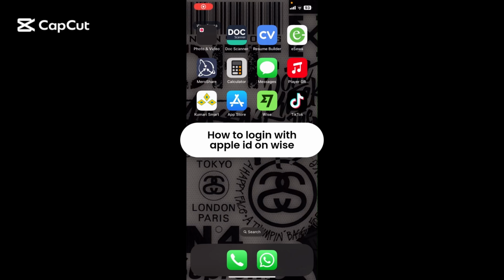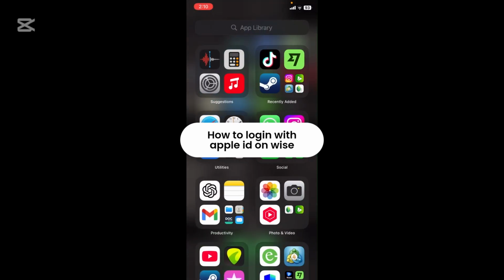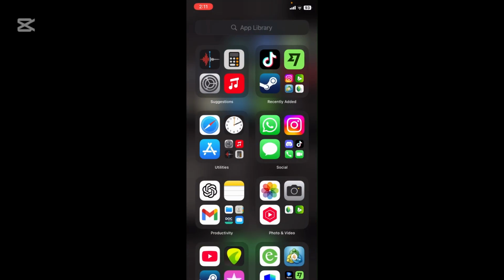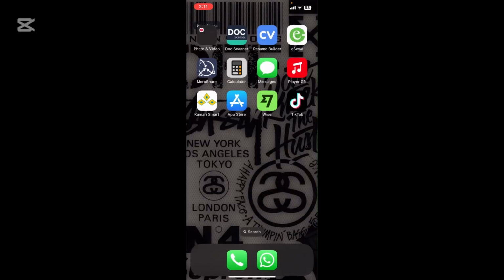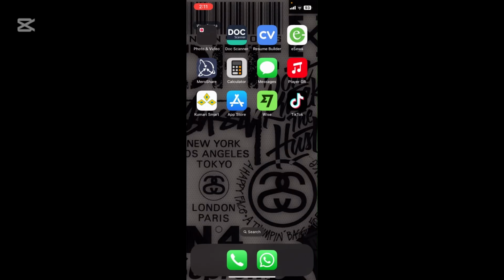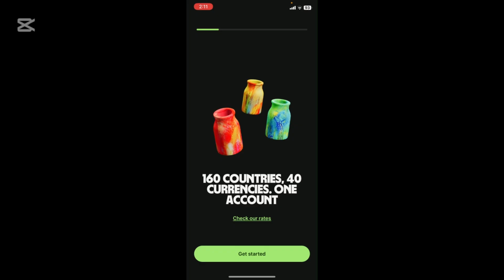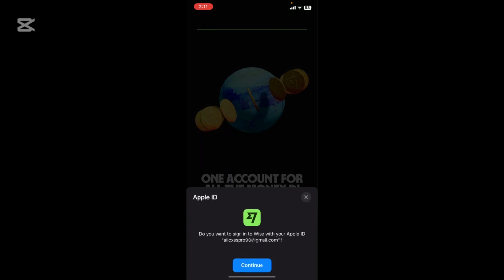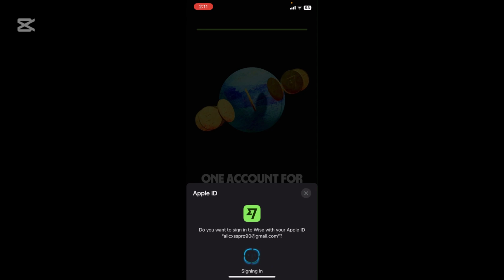How to Login with Apple ID in Wise 2025?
Want to log in to your Wise account using your Apple ID? This simple guide will show you how to easily log in with Apple ID on the Wise app. Whether you're new to Wise or prefer a quicker login method, follow this tutorial to access your account securely with Face ID, Touch ID, or your Apple ID credentials.

✅ Watch now and log in to your Wise account effortlessly with Apple ID!